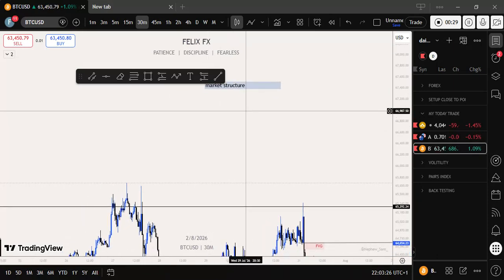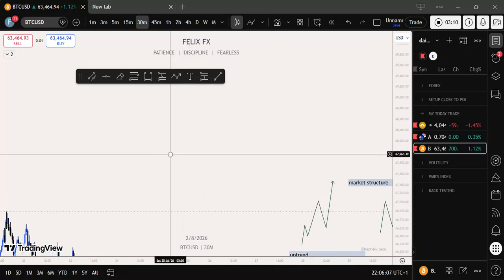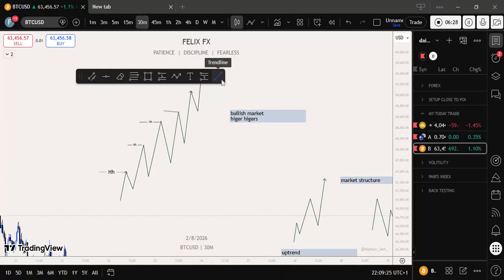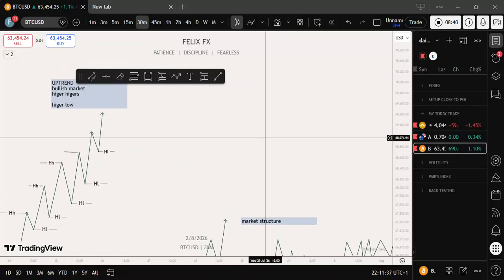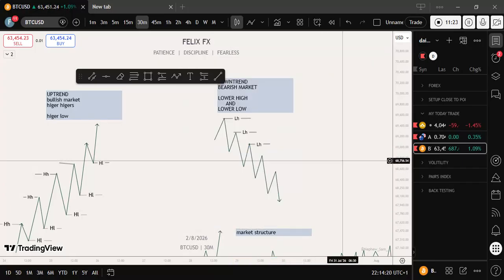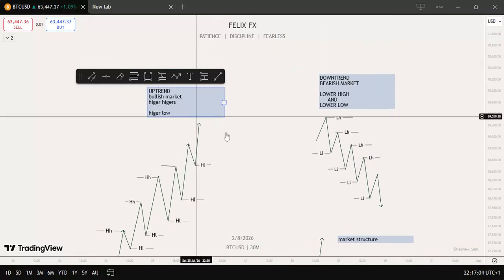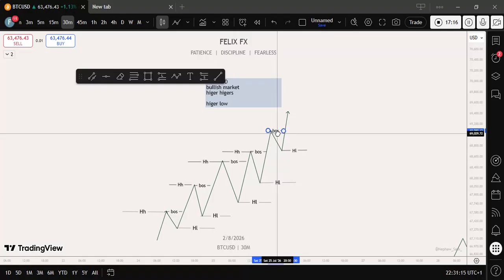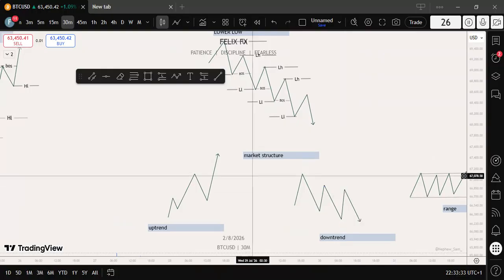BASIC MARKET STRUCTURE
this video explains uptrend and downtrend